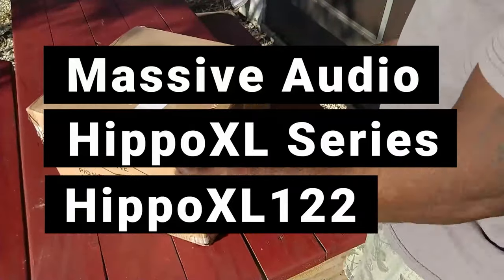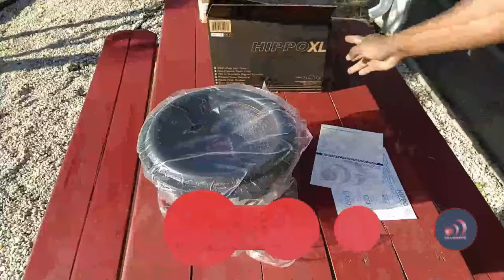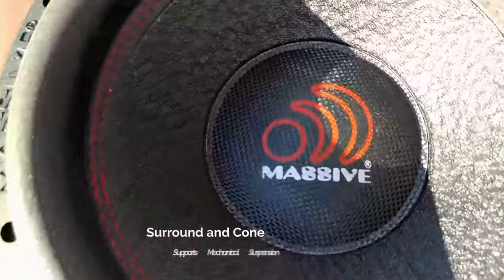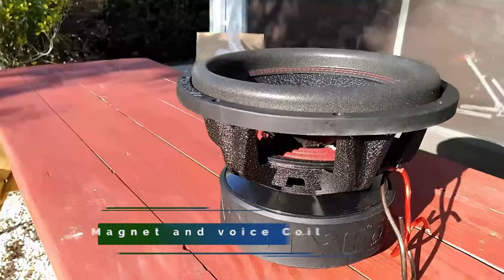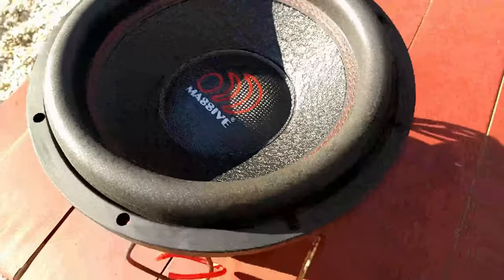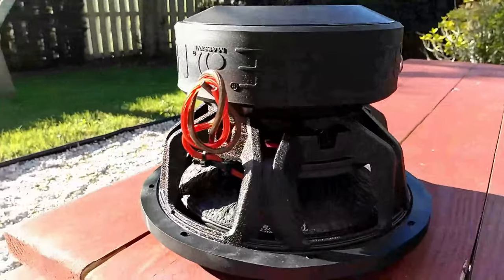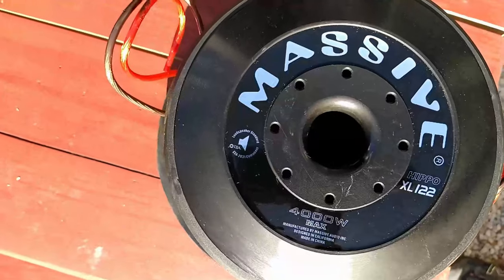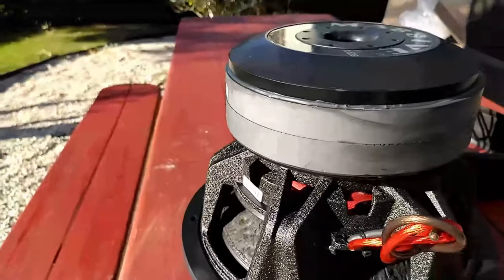UNBOXING: Massive Audio Hippo XL12 + SPL Test + Music Demo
Massive Audio Hippo XL12

Chapters
0:00 - Intro
0:13 – Unboxing
3:16 – Bass Sweep
4:00  - SPL Tests
4:36 - Music Demos
5:03 - Join Me On Patreon

 Massive Audio:
Massive Audio Hippo

TORO TECH:
Toro Tech Force 12
TORO TECH – Force 8
Toro Tech – Fierce 12

CT Sounds -
CT Sounds MESO 8 Subwoofer
CT Sounds MESO 6-5 Subwoofer

  AMERICAN BASS:
American Bass XFL12
Audiopipe TXX BDC412

 Others:
Power Acoustik MOFO12
Resilient Sounds Gold 12

Subwoofer Enclosures -
Skar Audio SK2X12V
QBomb Dual Vented Horn

Speaker Wires:
Skar 12-gauge OFC speaker wire

Tools -

TarAmps MD8000.1 Amplifier
Audio control LC2i
SPL-Lab Mini Bass Meter
SMD Tools
Oscilloscope Multi-meter
Audio control LC2i

Links to all the products featured in this video can be found in the description section below. Thanks in advanced and happy shopping.